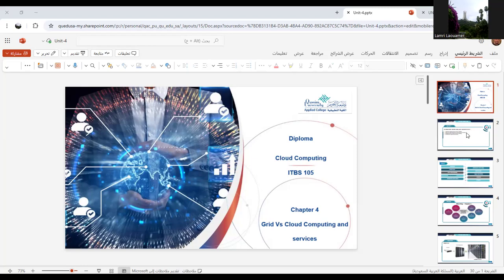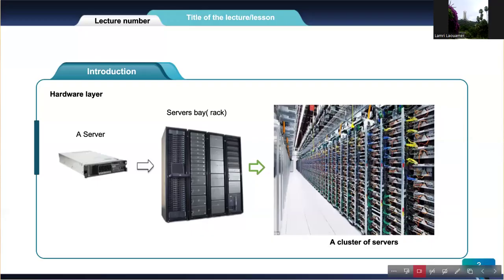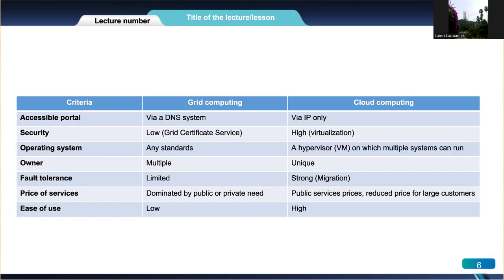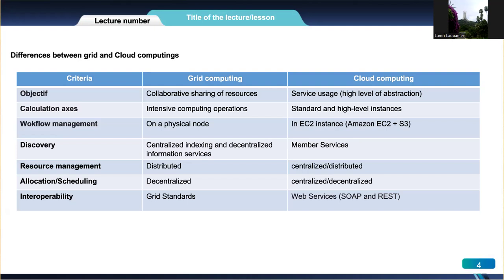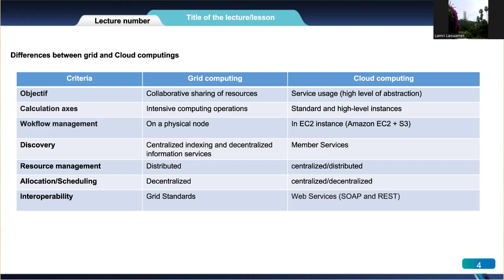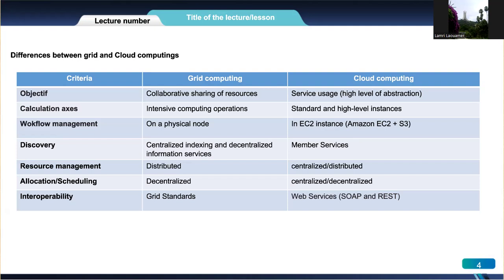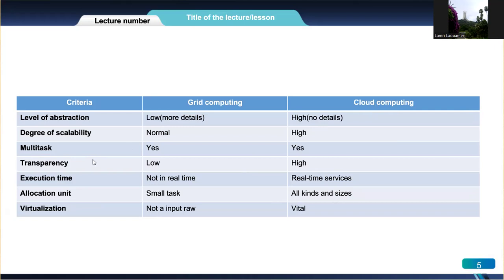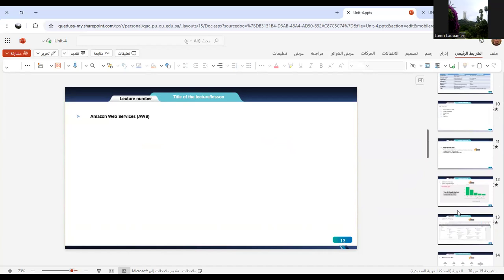حوسبةChapter 4 Part 1